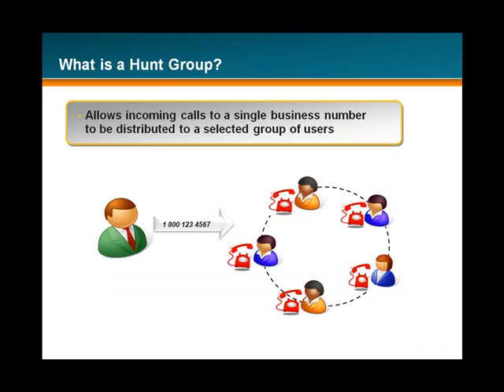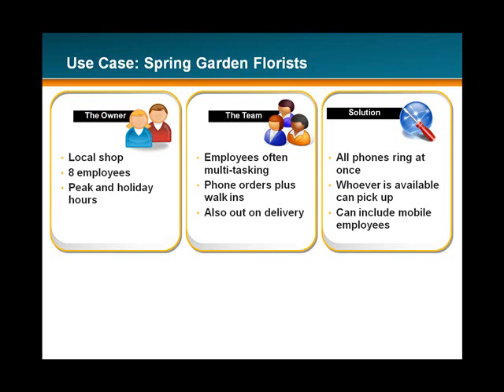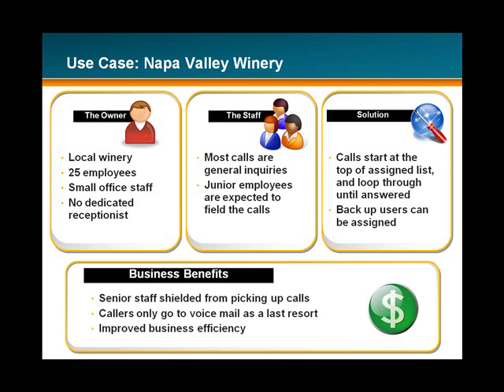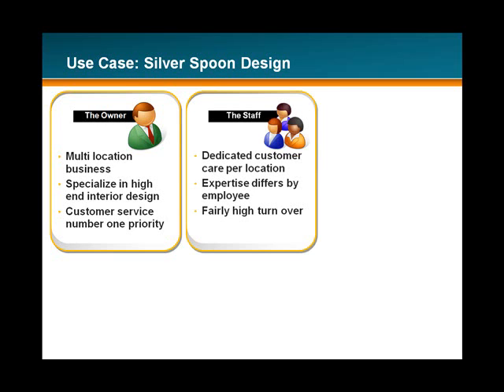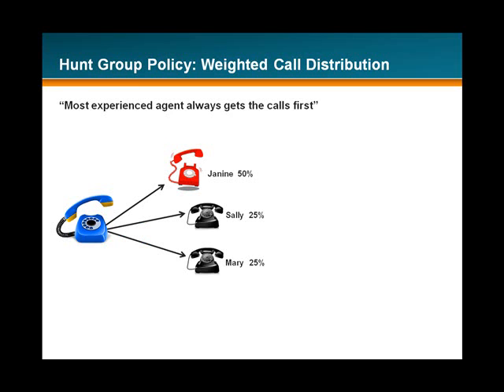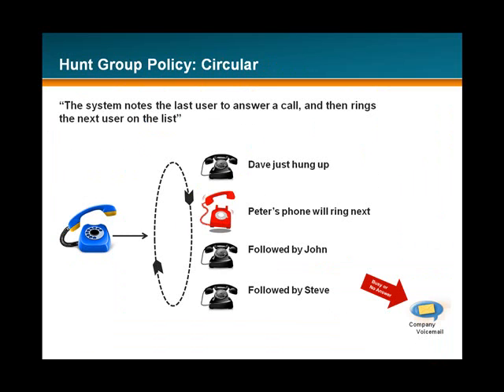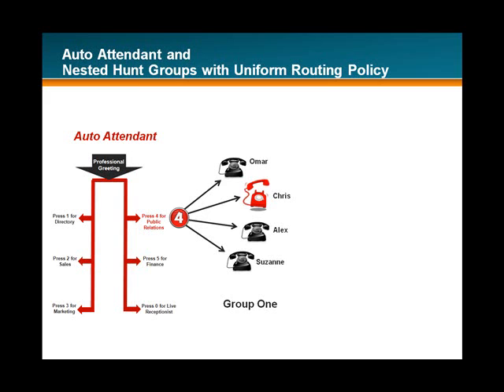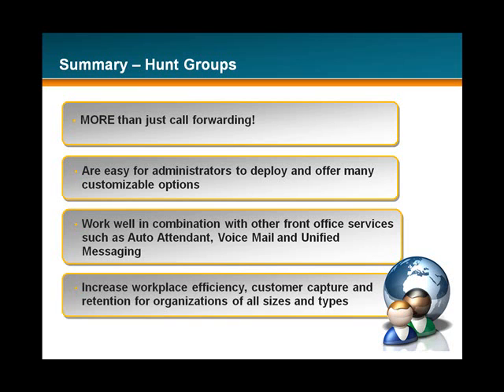Hunt Groups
Using Hunt Groups to improve calling experience